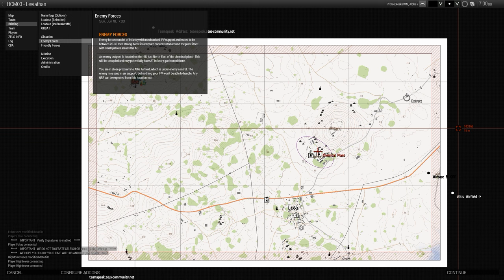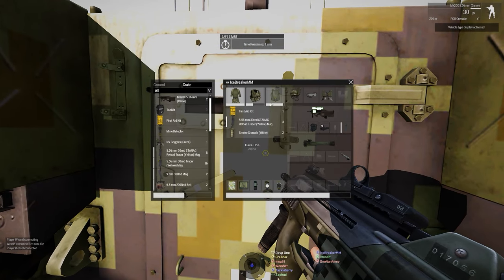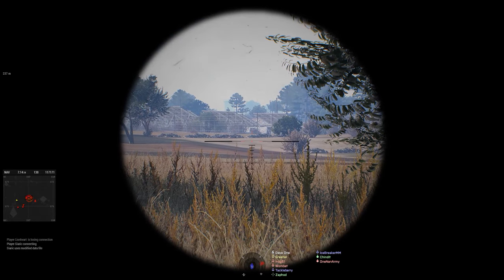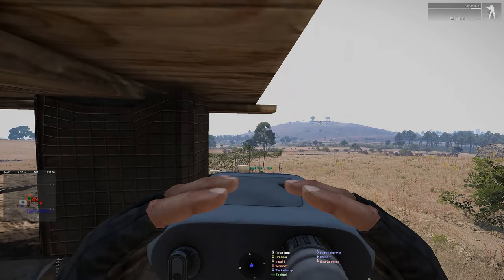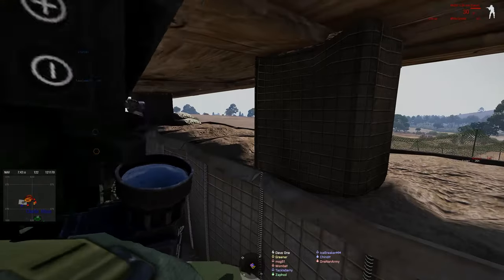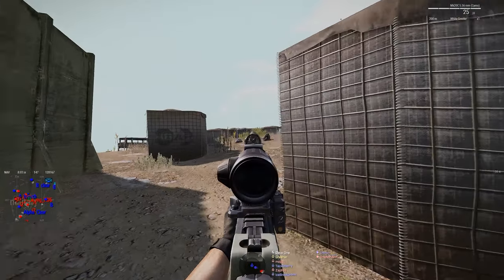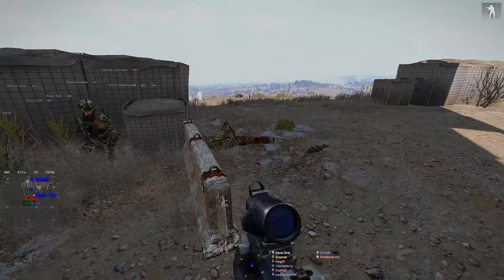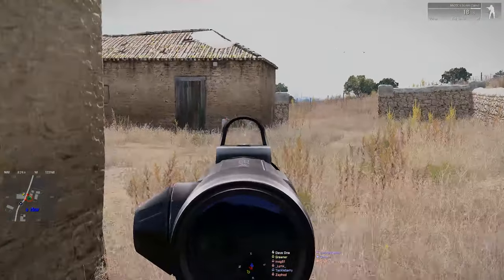Zeus Gaming Community | Game Night | HCM03 - Leviathan 6.8.2017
Commanding officer - Iron

Squad lead (Alpha) - Dave One

POV - IceBreakerMM

TS: teamspeak.zeus-community.net